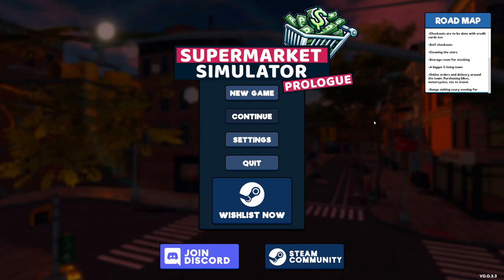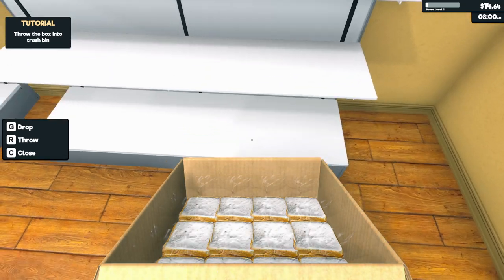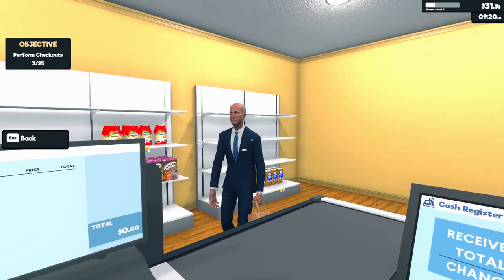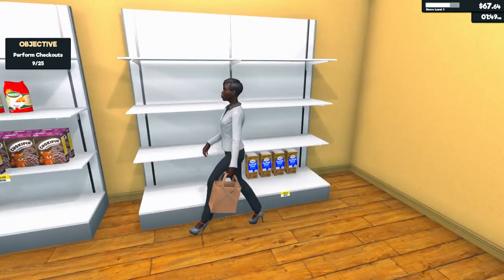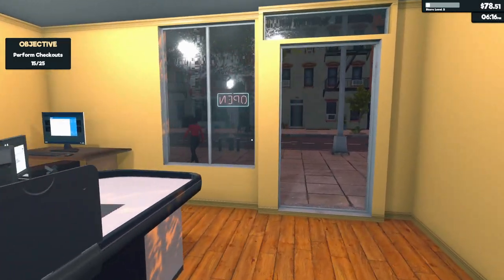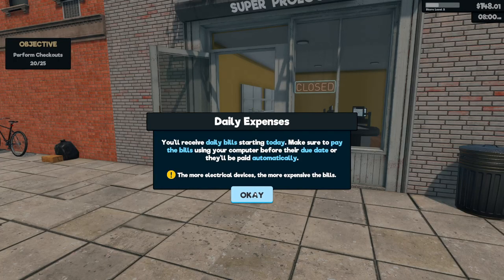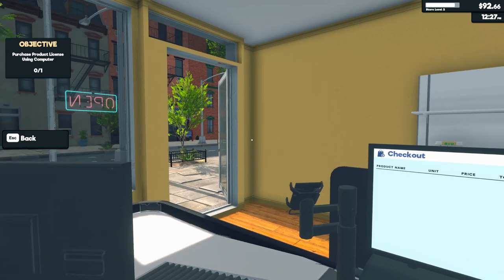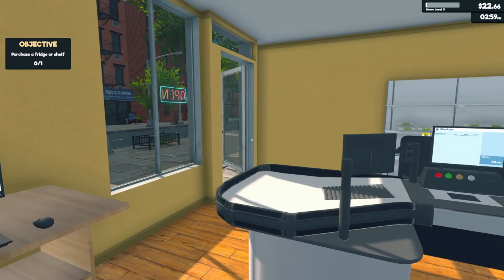Getting my Peanut Butter Licence (Supermarket Simulator)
Let's look at the Supermarket Simulator Demo  - a game that lets you live your wildest dreams such as earning your peanut butter license, and selling peanut butter.